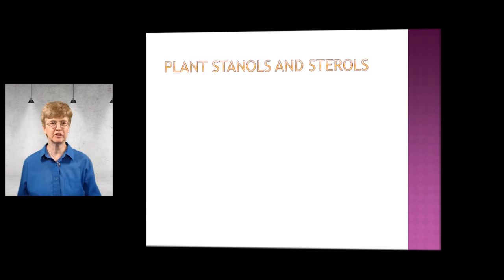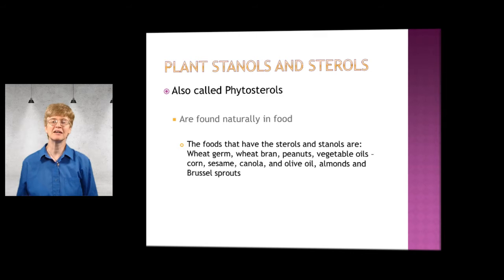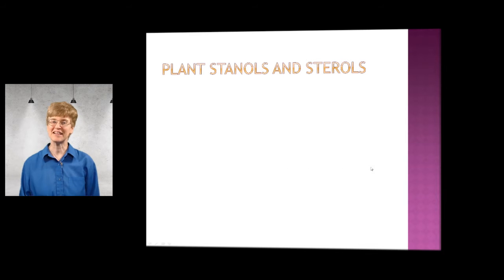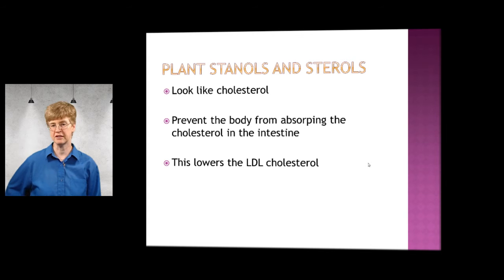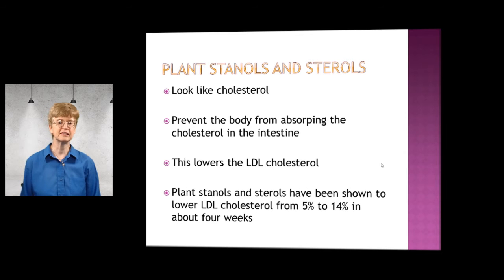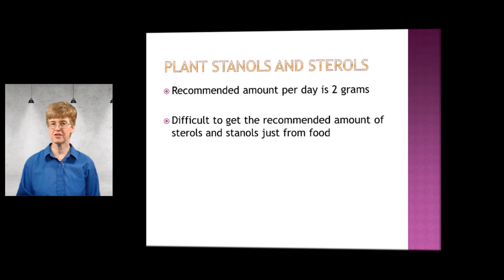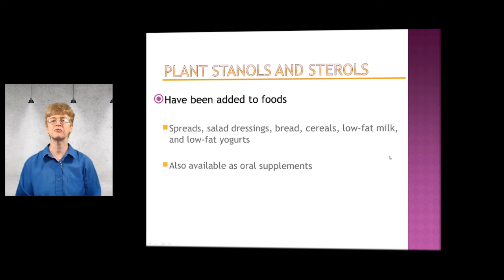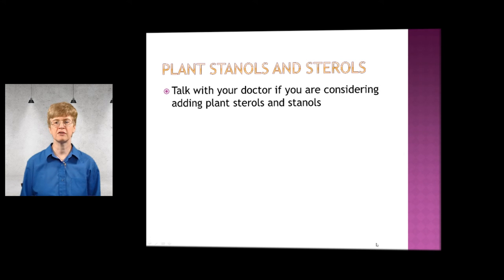What is the big deal with plant stanols and sterols?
Ways to lower your cholesterol. Part of the 9 essential things to know if you have diabetes.